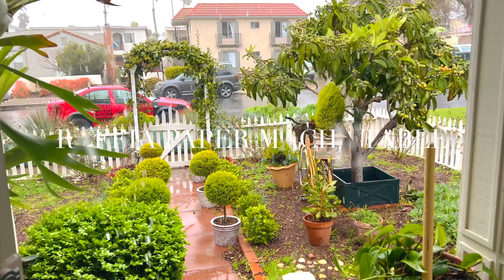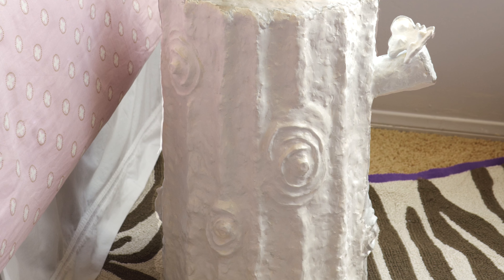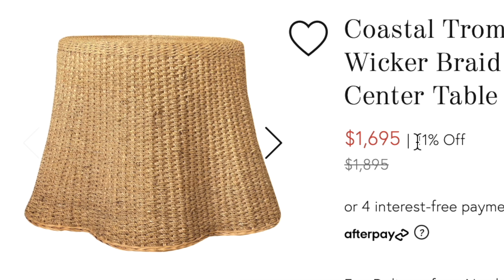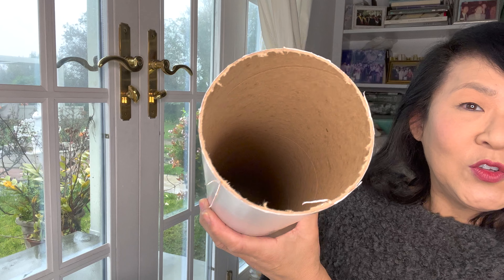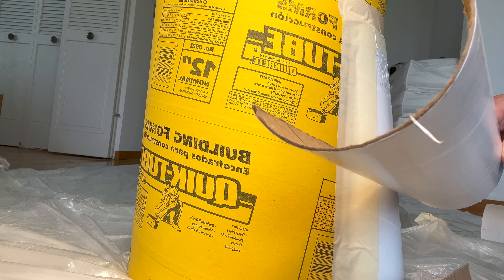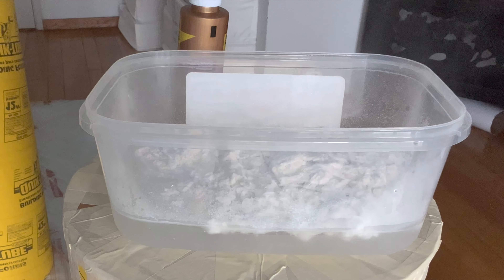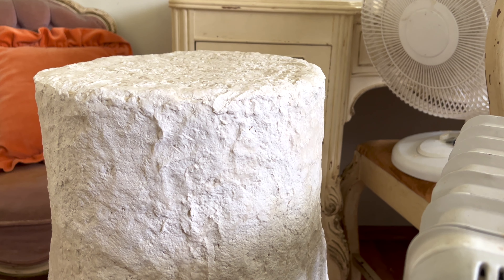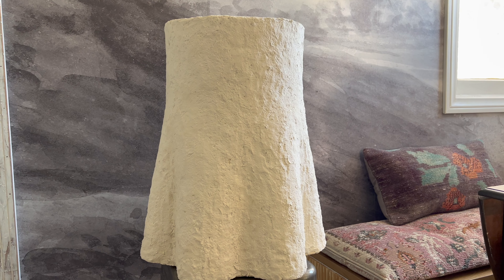How To Make a Petite Raffia Paper Mache Table That Fits Into Small Spaces PART 1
It's hard to find small cocktail tables that can double as a stool to fit those tiny corner niches in a room. You can make one out of durable paper mache pretty easily with simple, inexpensive materials.

My love of paper mache goes way back with a small nightstand I made with paper pulp and glue for my little niece. Almost 10 years later, the paper mache table is as strong as ever without a mark or nick on it.

This grown up version will be covered with raffia fabric to mimic those high end designer rattan woven tables with a scalloped bottom that I have been eyeing for some time now.

I take you through all of the prep and paper mache application in PART 1. Drying time delays will take us to PART 2 for the big reveal in the next upcoming episode.  Don't miss it!

Facebook   Living in a Nutshell

Books:

Decorate This, Not That!: Big Design in Tiny Spaces

Living in a Nutshell: Posh and Portable Decorating Ideas for Small Spaces